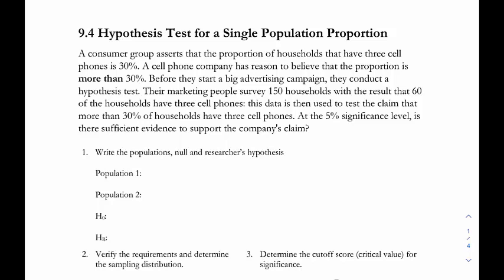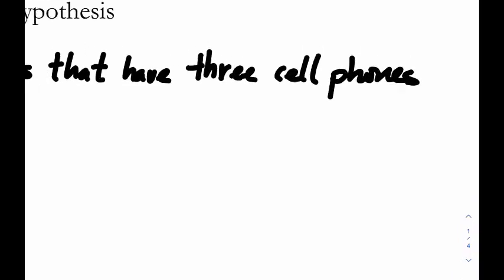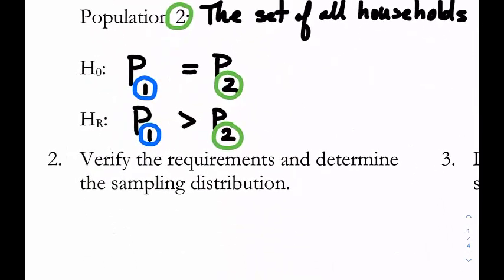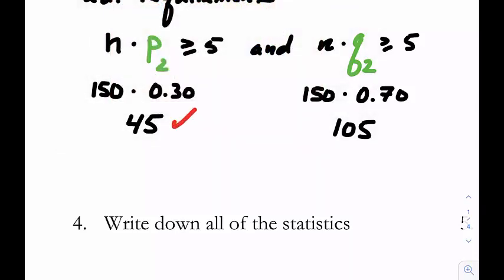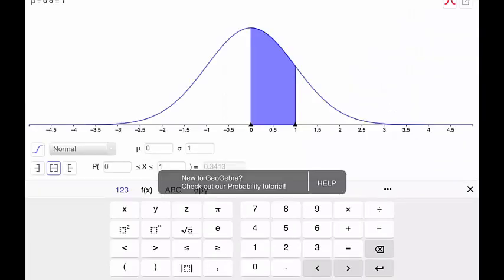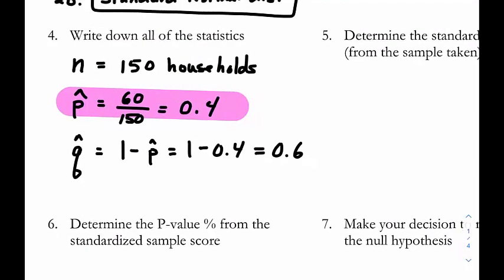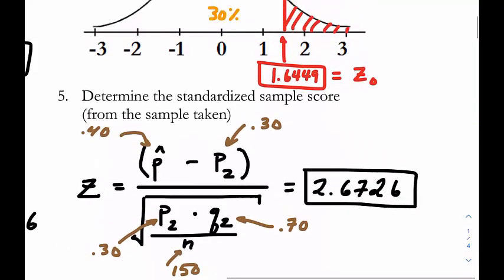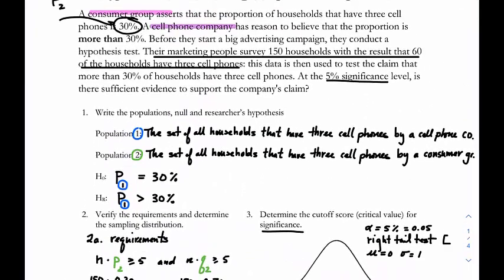9.4 Three Cell Phones